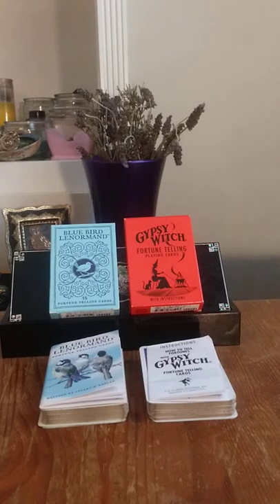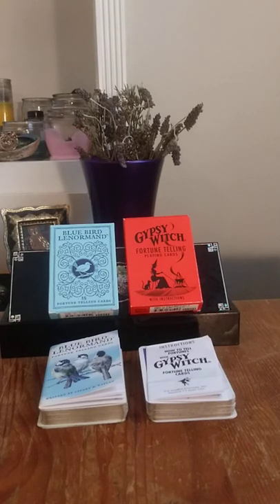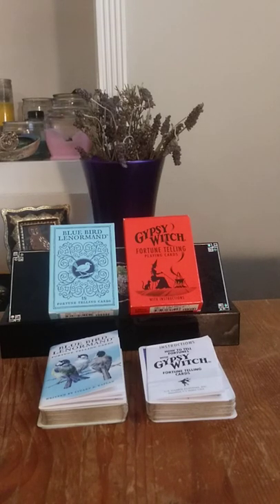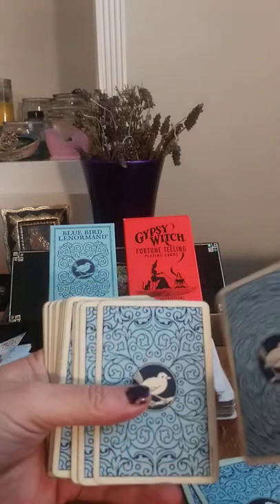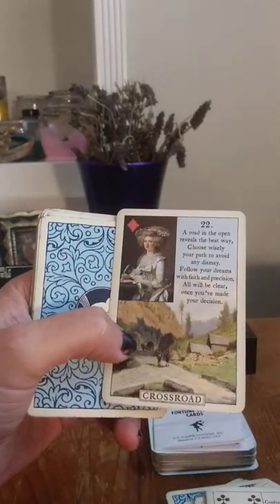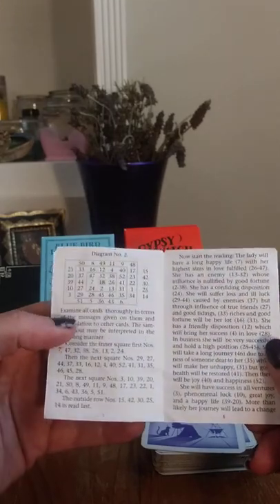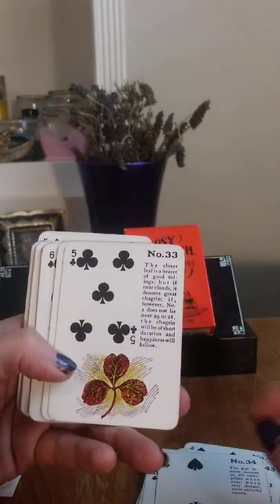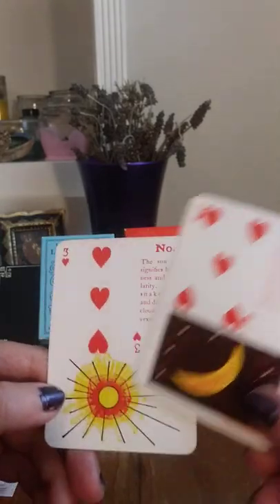2 Lenormand Deck Review: Blue Bird Lenormand & Gypsy Witch Fortune Telling Cards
These videos are to share in the collective (all of us) and our personal journeys of self-discovery. The channel also assists me in my growth as a healing, transmuter, messenger and blueprint lightwork as I overcome fears, and practice healing with my throat chakra. Take what resonates and leave the rest. Feel free to peruse previous videos intuitively for additional insight and messages. I will also be adding resources to the other sections of the channel you are welcome to use and share. The playlist will contain great resources for healing and knowledge, the channels list has other channels that have been helpful and eventually the community section once available I will be posting images and information about various aspects of our soul's path to help you out as well. Exercise your free will responsibly.

Thank you so much for your love, generosity, likes, shares, subscribes, comment and unity to make this channel a valuable and open resource for everyone who needs it at this time in their timeline of discovery.

DECKS USED:
ORACLES -
Ann Shen - Legendary Ladies
Alana Fairchild - Crystal Mandala, Isis Oracle Pocket Edition
Fatima Mdobj - The New Orleans Oracle
James Van Praagh - The Souls Journey Lesson Cards
Karen Kay - Messages from the Mermaids
Lucy Cavendish - Secrets of the Witch
Nicolas Breeze Wood/Sarah Bartlett - The Shaman Box
Rachelle Charman - Chakra Reading Cards
Stacey DeMarco - Gods and Titans, The Halloween Oracle
Steven D. Farmer - Messages from Your Animal Spirit Guides
Yasmin Boland - Moonlogy

TAROT/DIVINATION-
Alexandre Musruck - Kipper Oracle
Ciro Marchetti - Fin De Siecle Lenormand
Gypsy Witch Fortune Telling Cards
Lunea Weatherstone - Tales of the Mystical Cats Tarot
Michael Terra/Candis Cantin - The Herbal Tarot
Rae Hepburn - Tea Leaf Fortune Cards
Robin Scott - The Urban Tarot
Stuart R. Kaplan - Bluebird Lenormand